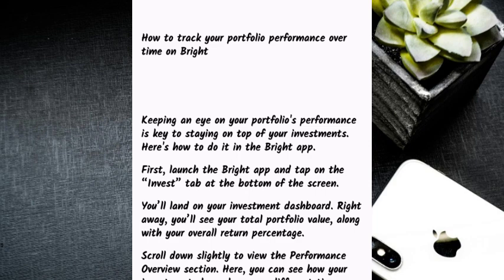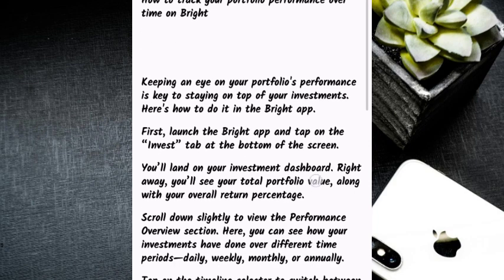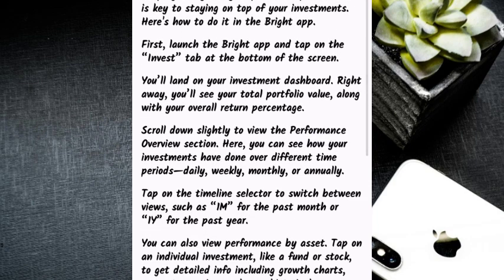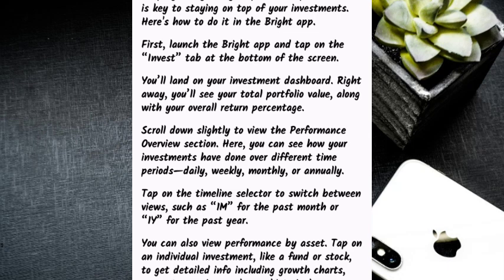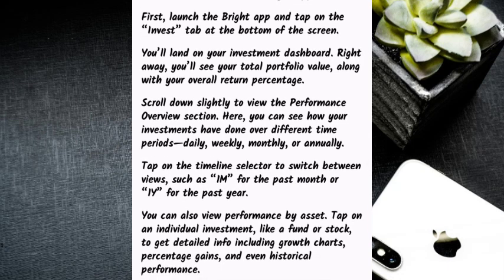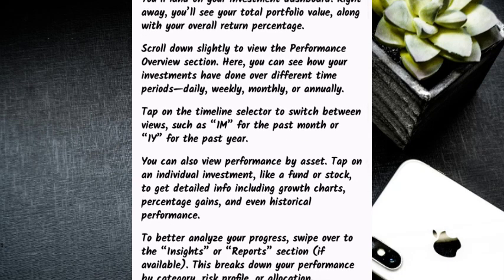HOW TO TRACK YOUR PORTFOLIO PERFORMANCE OVER TIME ON BRIGHT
In This Video, you will learn about HOW TO TRACK YOUR PORTFOLIO PERFORMANCE OVER TIME ON BRIGHT